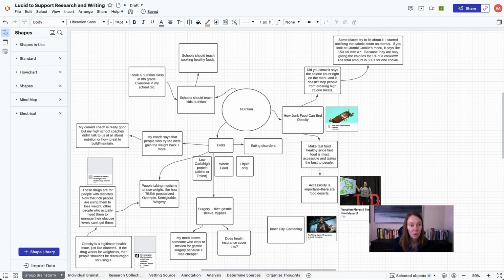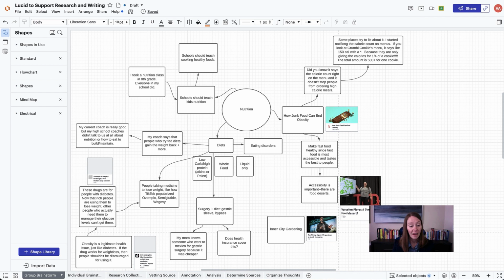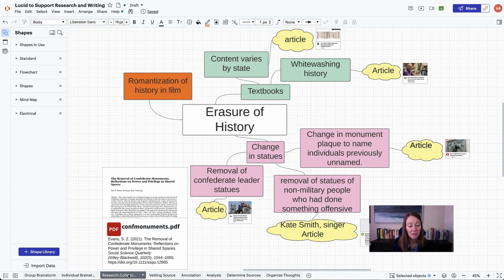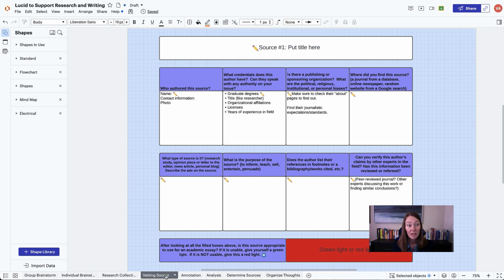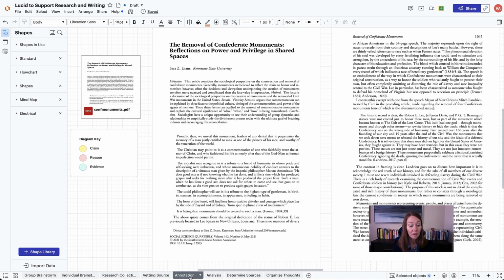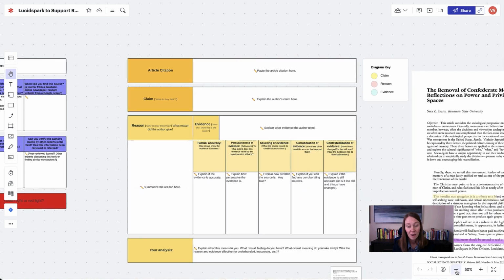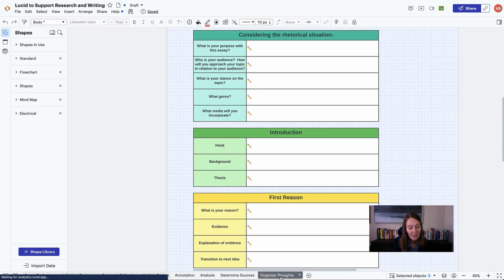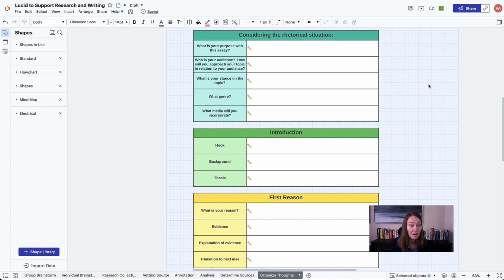Teacher Interview: Supporting research and writing with Lucid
In this video Val O'Bryan talks about how she uses Lucid for Education to support research and writing process.  Learn how Lucid for Education structures the process to give students the confidence and skills they need to be successful.